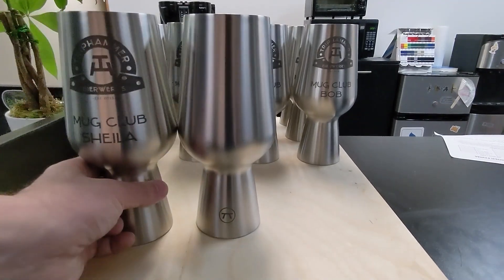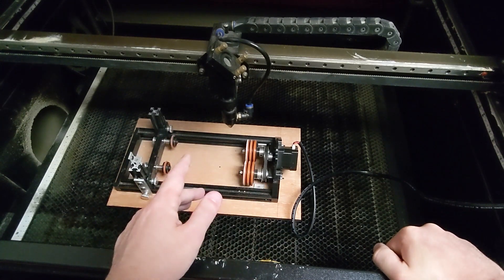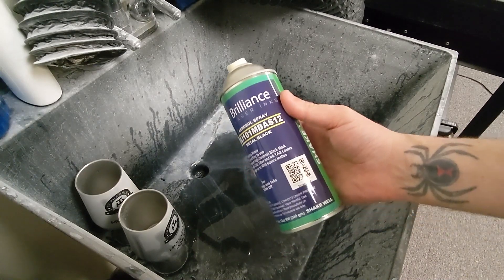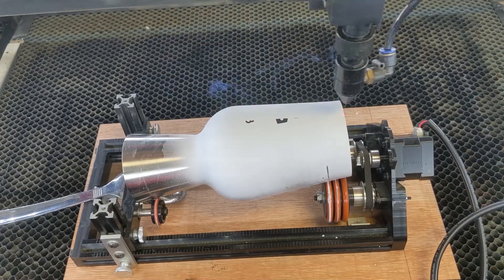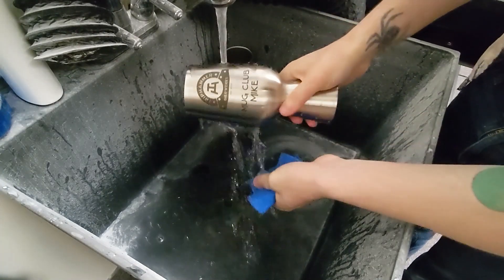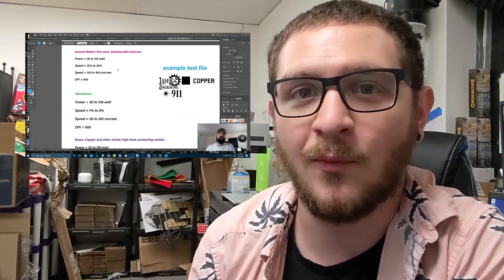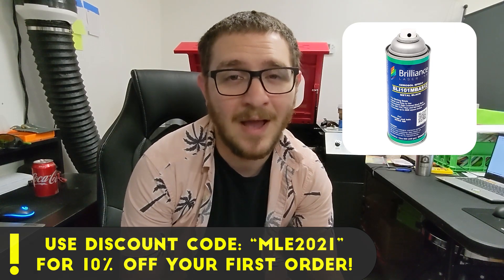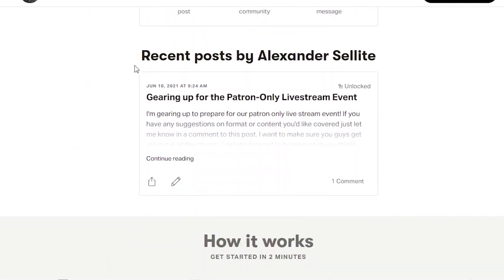How to Engrave Steel with a CO2 Laser | Brilliance Laser Inks | CO2 Laser Tutorials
In this CO2 laser tutorial I'll teach you how to get a black mark on steel with LightBurn! I've been talking about Brilliance Laser Inks for a while and I'm excited to actually SHOW you why I think it's so freakin awesome. Does so much more that we cover in this video but that's another story for next time. For now, join me as we mark this 50 piece case of stainless steel beer cups with the CO2 and learn some tips and tricks along the way!

0:00 - Intro - Overview
1:02 - Rotary Setup Basics
1:32 - Brilliance Laser Inks Settings
2:10 - Applying Brilliance Laser Inks
3:10 - Running the Job
3:26 - Cleaning and Drying
5:04 - Laser Engraving 911
5:42 - Outro - Supporting the Channel